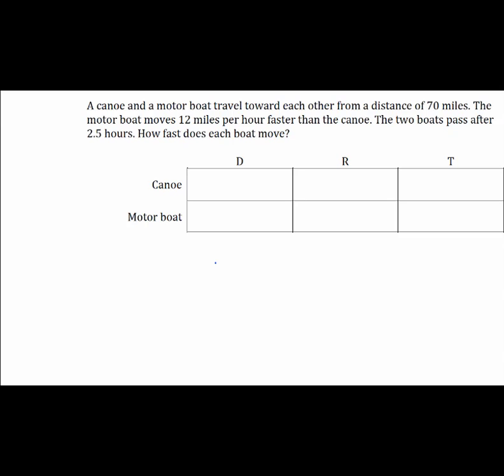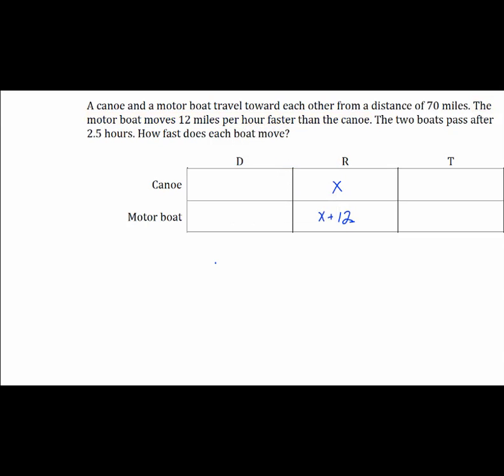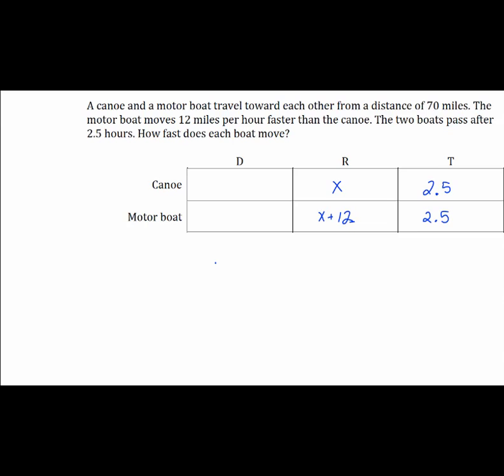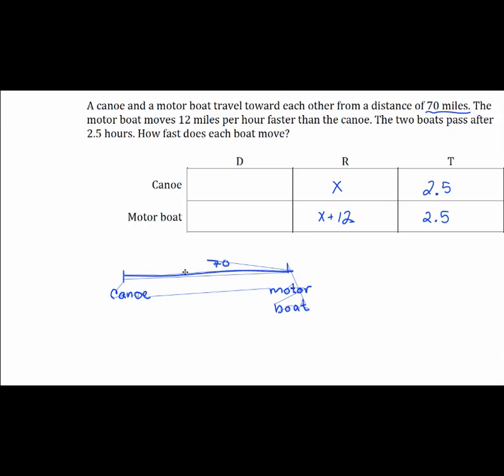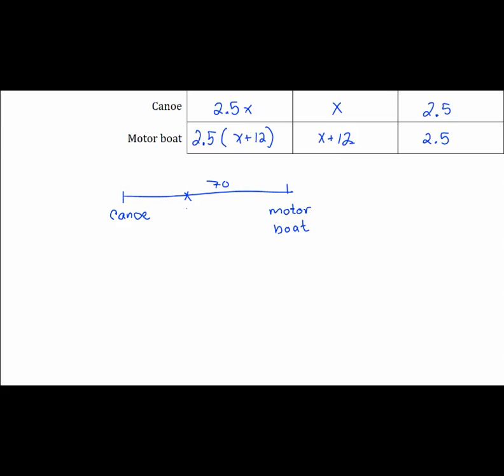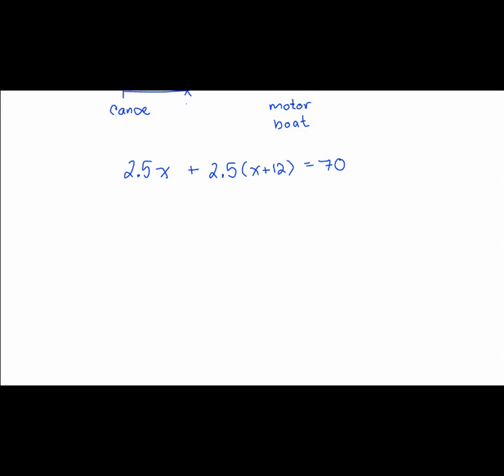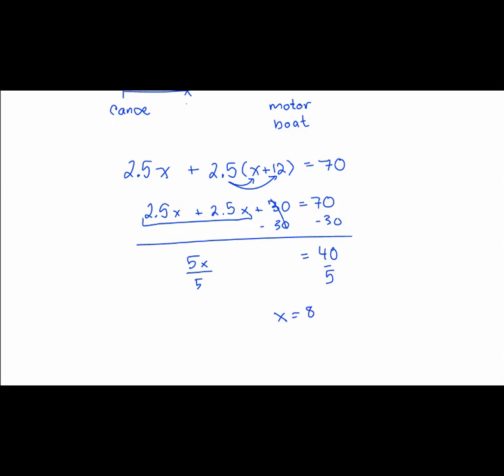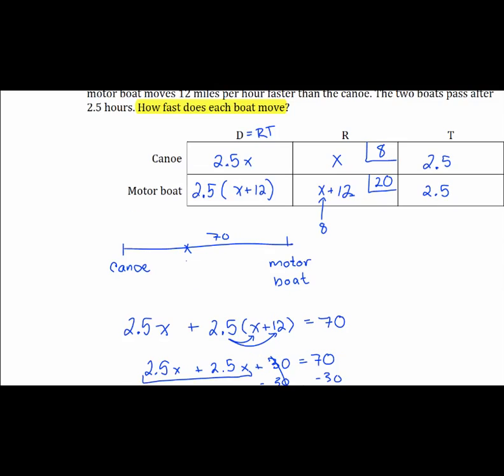Canoe motor boat 70 miles.mp4